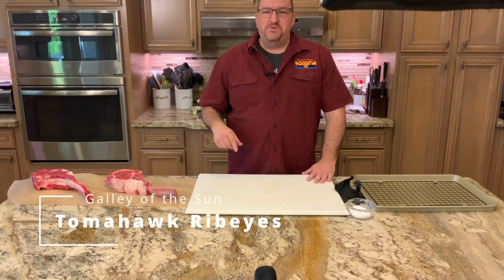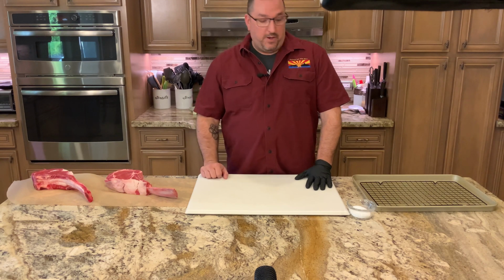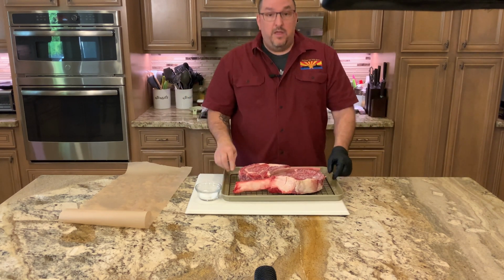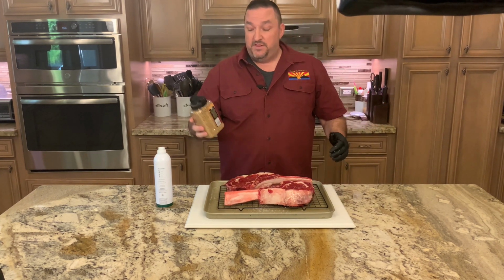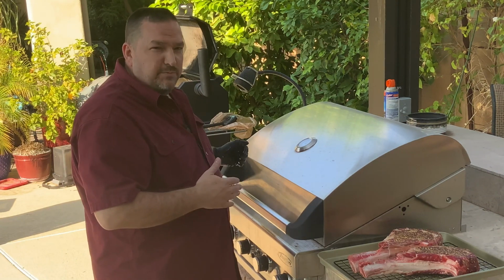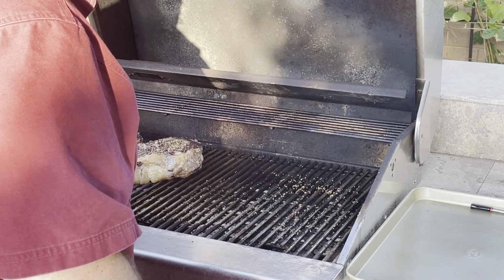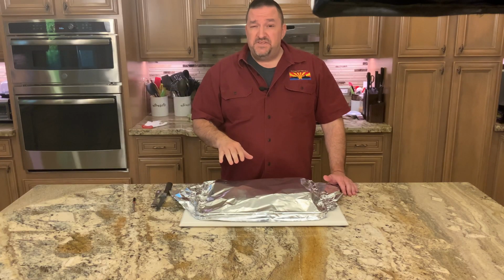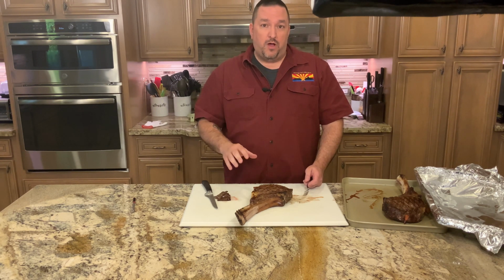Grill Master Level Up: How to Nail the Perfect Tomahawk Ribeye Steak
You don’t have to live in Bedrock to enjoy these thick, tender and juicy massive meat marvels! Dry brined and reversed seared to a perfect medium rare, these ribeye’s will be the star of any meal.

Chapters
0:00 Intro
0:22 A discussion on dry brining
1:32 Dry brining the tomahawks
3:11 Seasoning the tomahawks
4:47 Cooking the tomahawks with indirect heat
5:55 Gratuitous meat shot #1
6:06 Searing the tomahawks
8:00 The finished product

Ingredients
2 Tomahawk Ribeye Steaks
1 t kosher salt/Lb of steak
Avocado oil
Your favorite Steak Rub (We used First Street Steak and Chop Rub

1. Coat all sides of the ribeyes with kosher salt and place on a wire rack lined baking sheet. Place the baking sheet in the refrigerator uncovered overnight (12-24 hrs).
2. Prep your grill for indirect grilling, heating one half to high (400-450°F).
3. Remove the steaks from the wire rack and lightly coat with avocado oil.
4. Coat the steaks liberally with your favorite steak seasoning/rub.
5. Place the steaks on the cool side of the grill with a temperature probe inserted into the thickest portion of the steak.
6. Rotate the steaks every 15-20 minutes until the internal temperature reaches 95-105°F.
7. Move the steaks over to direct cooking half of the grill for 3 minutes, rotating the steaks 45° half way through. Turn the steaks over and repeat direct cooking until internal temperature is 125-130°F.
8. Remove from heat and allow to rest, covered in foil for 15-20min. Enjoy!

Equipment used:
Turbo LP Gas Grill

Credits:
Edited with DaVinci Resolve 17
Music courtesy YouTube Studio (Tacklebox Blues - Mini Vandals)